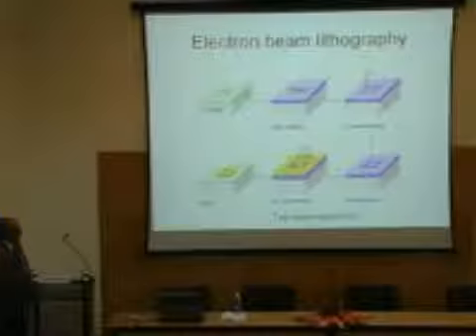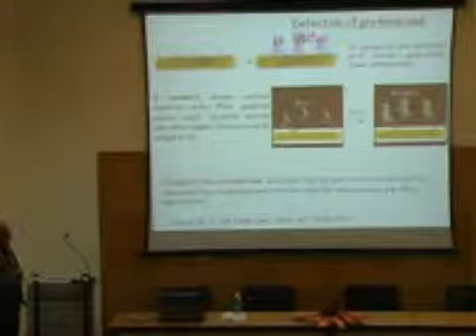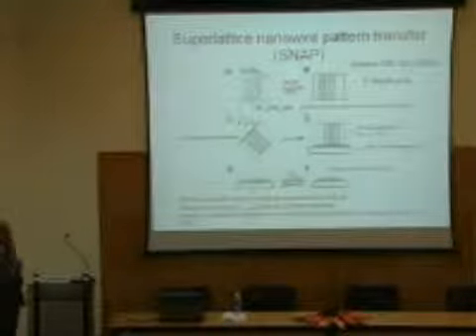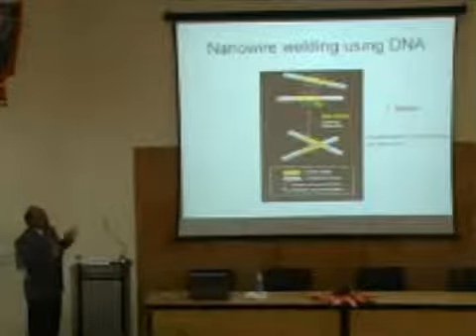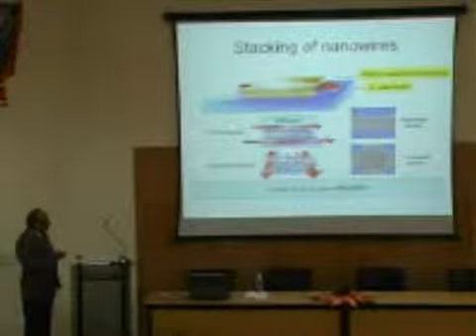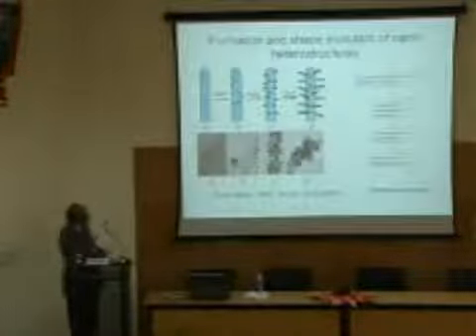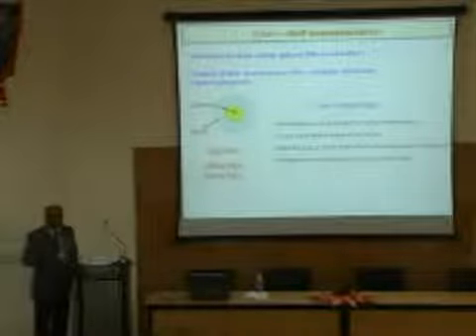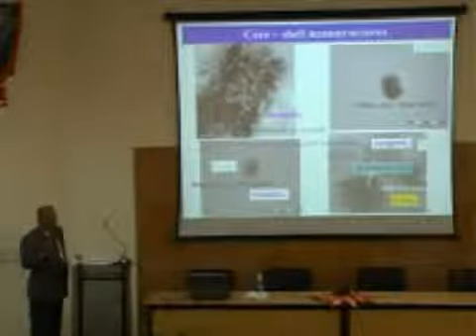Material aspects for nanotechnology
Project Name:Quantum and Nano Computing Virtual centre
Project Investigator: Dr. Vishal Sahni (DEI)
Module Name: Material aspects for nanotechnologyby Prof.  A K Ganguli